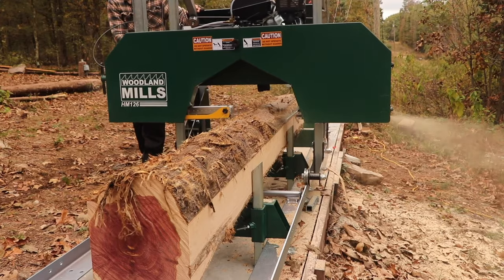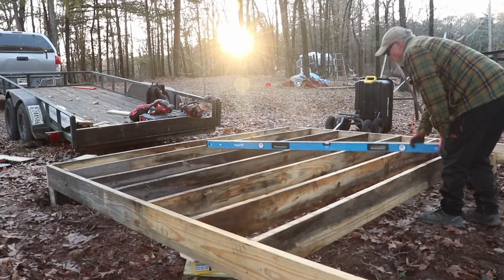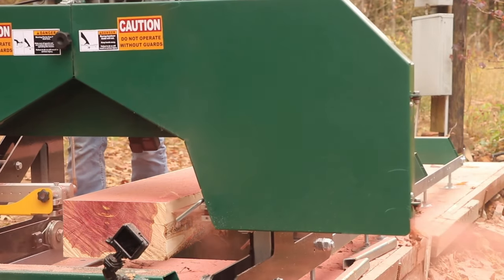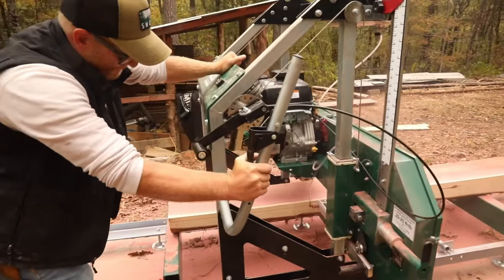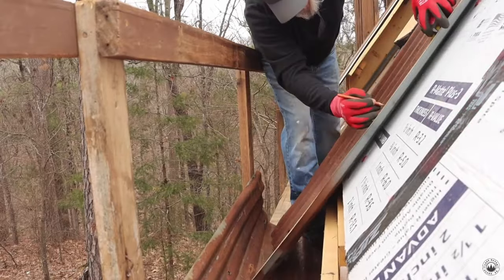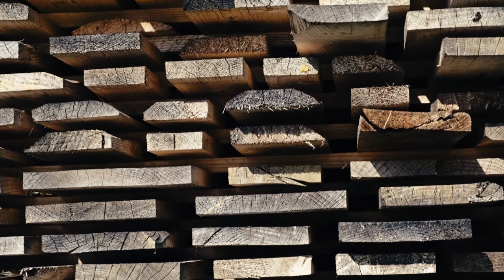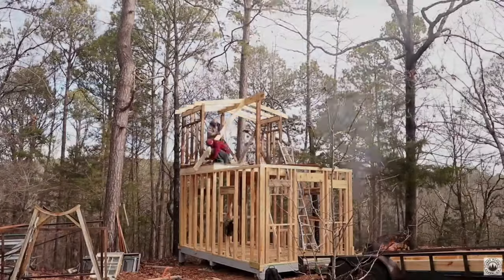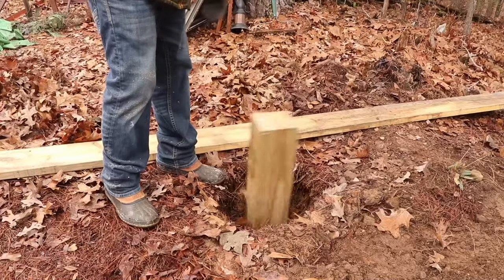Building a Cabin in the Ozark Mountains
Join Jess as he chats about his tiny home build in the wild nature of the Ozark Mountains.

On his YouTube Channel, Tree Haven, Jess uses his Woodland Mills HM126 Portable Sawmill to continue to cut down cedar trees to build his cabin created from both sawn lumber as well as reclaimed material.

Thanks for the chat, Jess!

You can find him at @TreeHaven

0:00 - Intro
1:05 - Jess' tiny home project
2:28 - Preparing to build
3:27 - Using reclaimed materials
4:33 - Jess' advice
6:14 - Closing thoughts